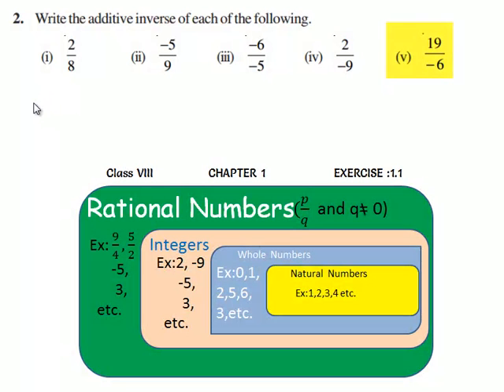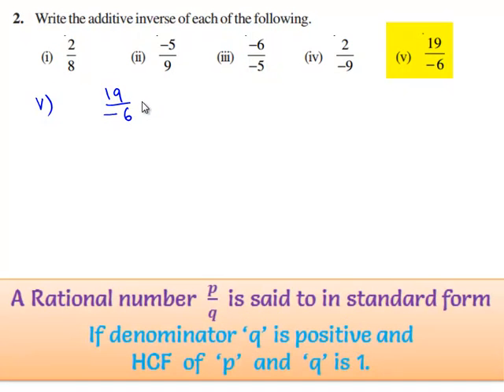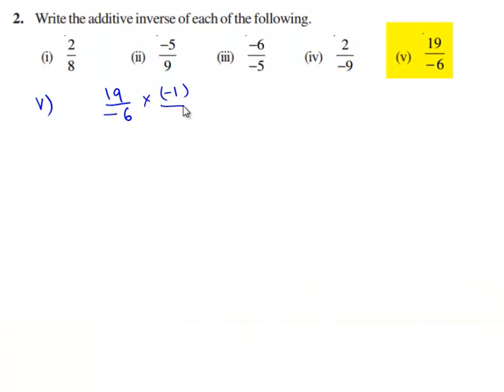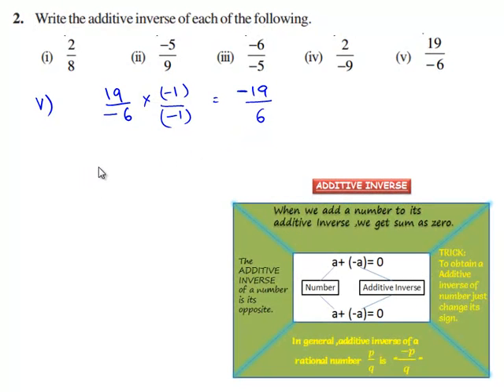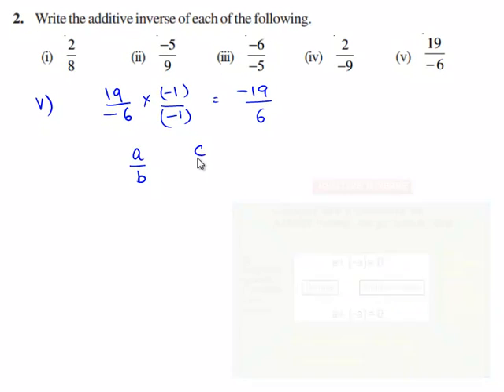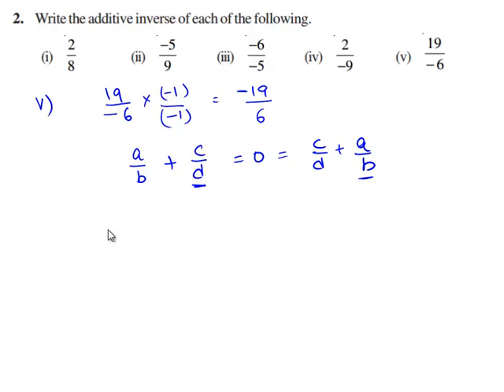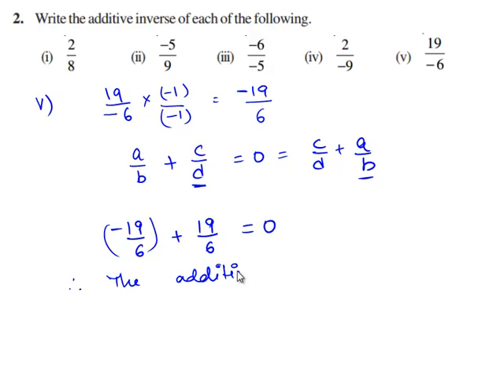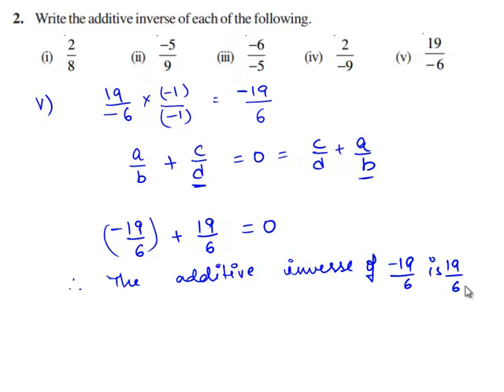NCERT Solutions for Class 8 Maths Chapter 1 Rational Numbers Ex 1.1 Q 2 V